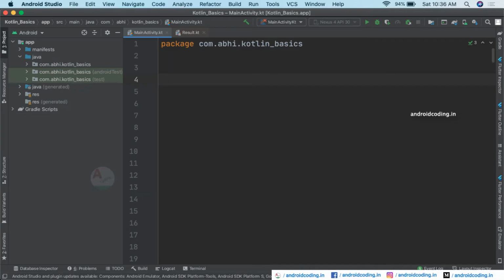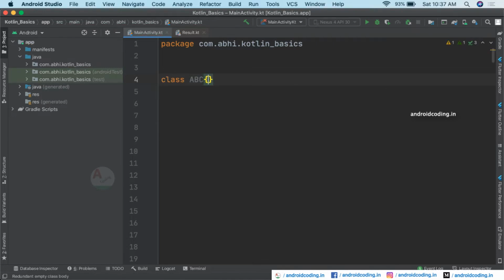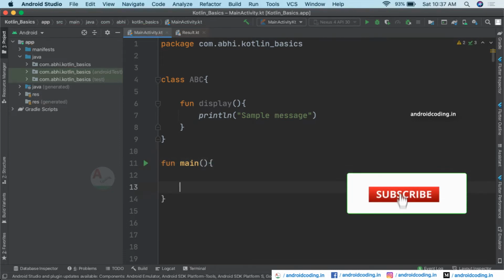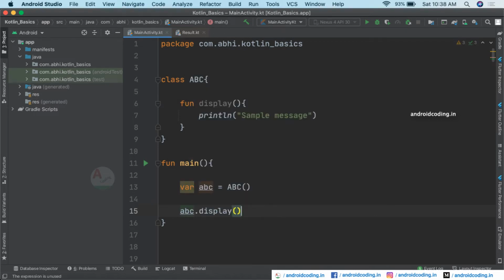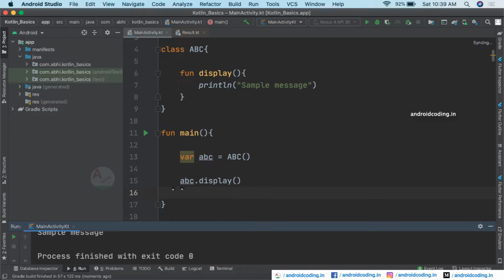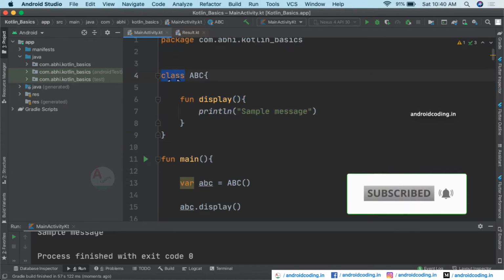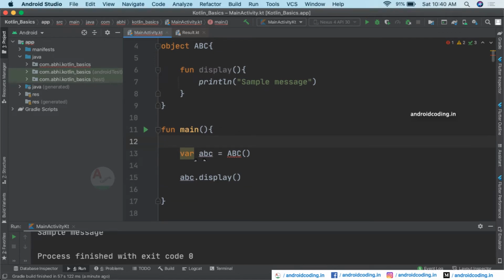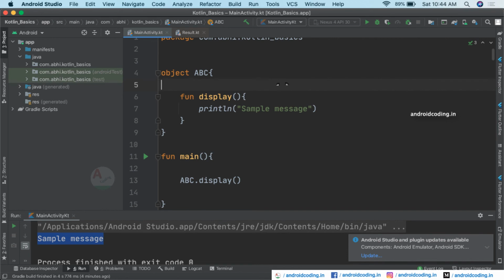Kotlin : Object expressions and declarations | Added Subtitles | android coding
amplifyabhi Object expressions and declarations are explained in this part of the tutorial providing a real time example.

In java we have a concept of singleton class and in Kotlin we have object declaration for the same.
As we all know Kotlin and java code is interoperable we will discuss this concept in the same scenario.

Making use of a Object expression is much simpler than declaring a singleton in java.In Kotlin we can reduce a lot of boilerplate coding.

Below i have provided a complete playlist for Kotlin Course do watch it.

Complete Kotlin Course @